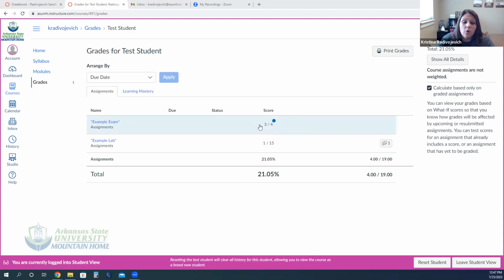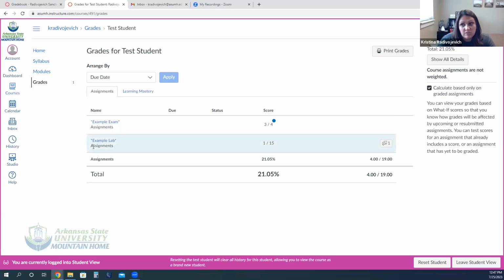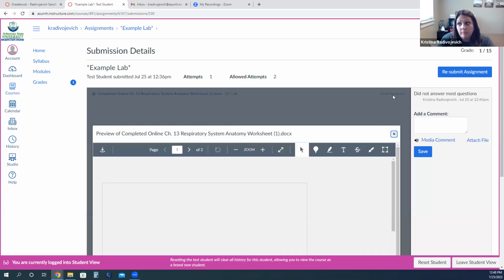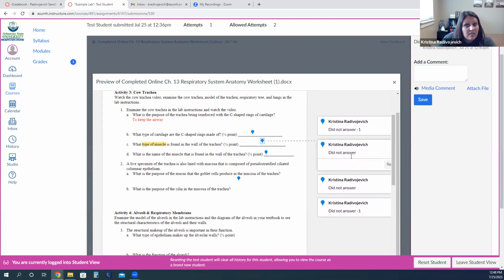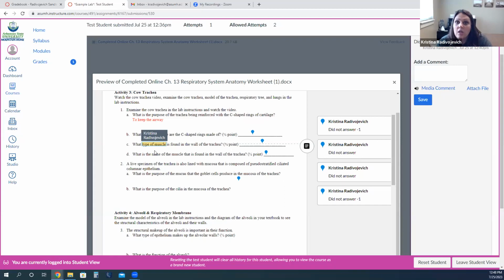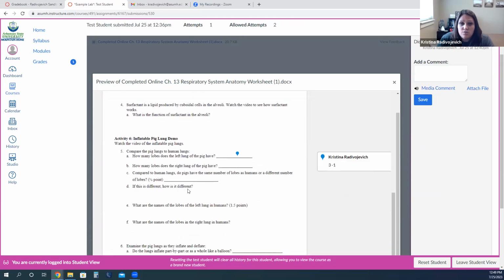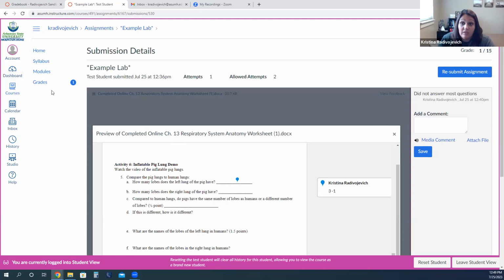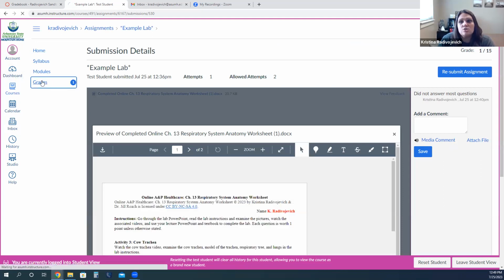How to Check Grades & See Feedback on Assignments in Canvas